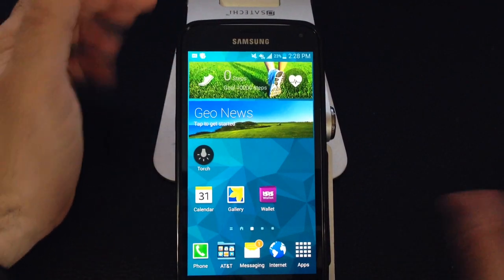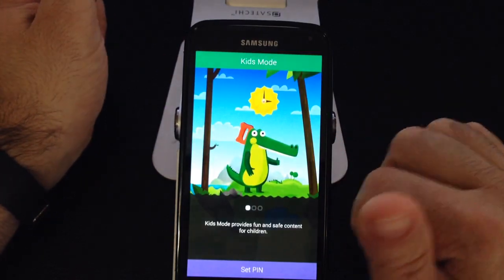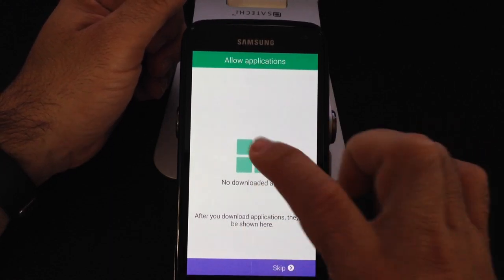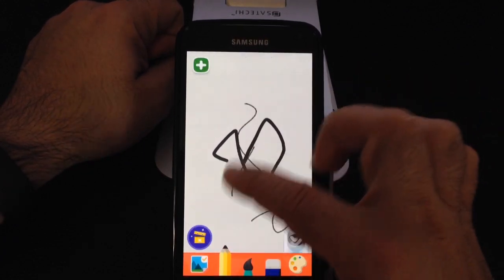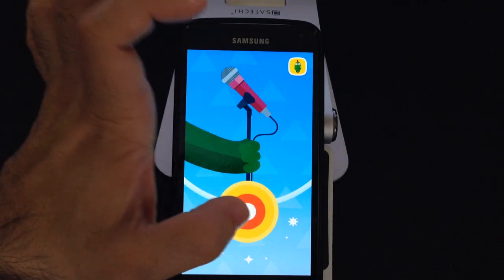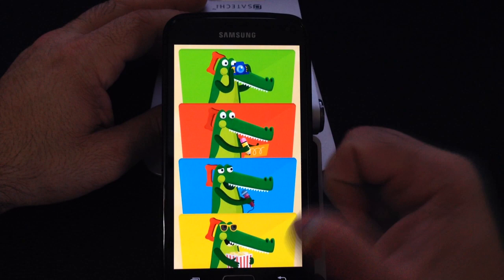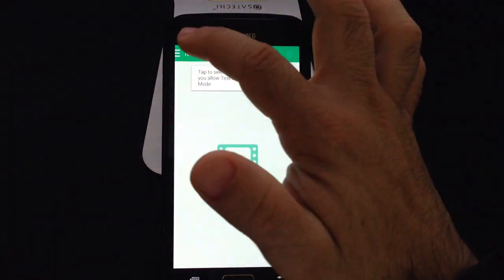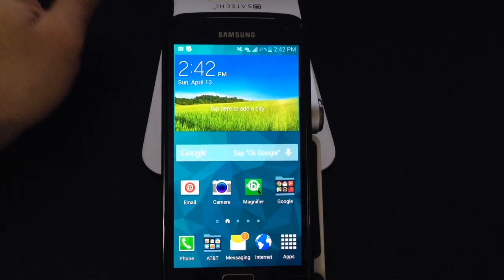Samsung Galaxy S5 Tip: How to install and and use Kids Mode